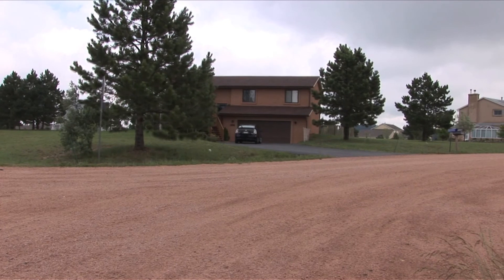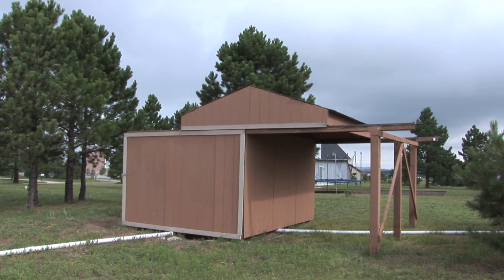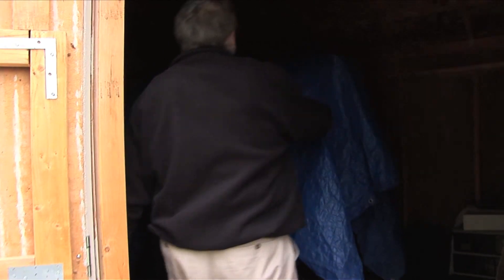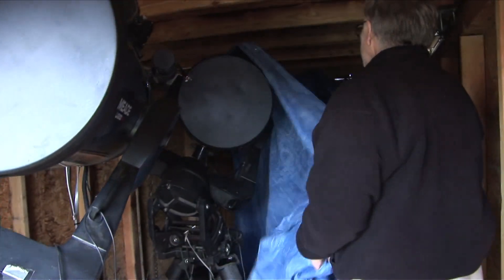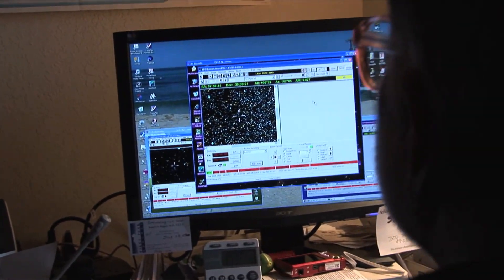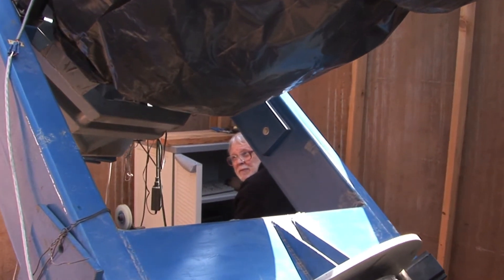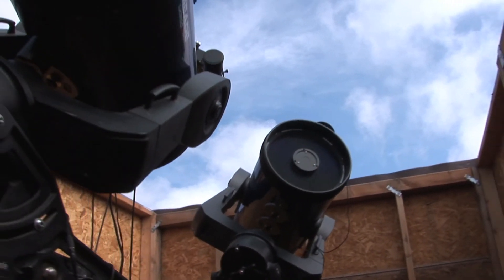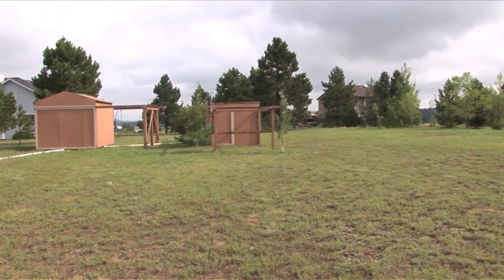The Palmer Divide Observatory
Brian Warner gives you a tour of his "backyard observatory."  Brian is one of many backyard astronomers who actively participate in asteroid research by using their telescopes to track and measure near Earth objects.